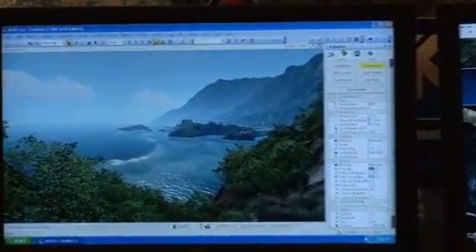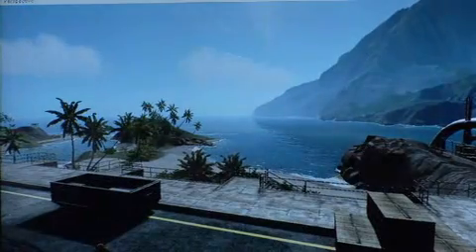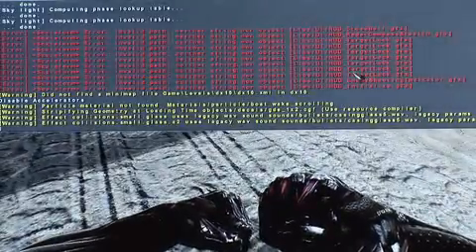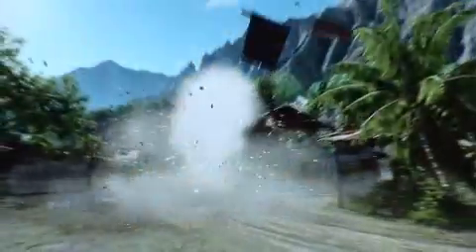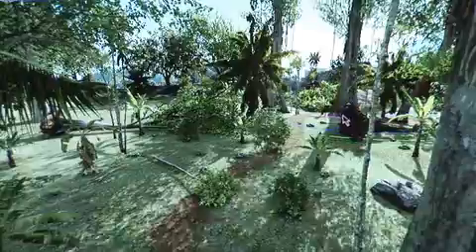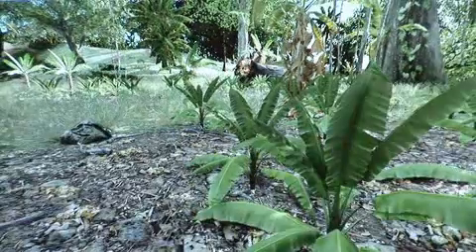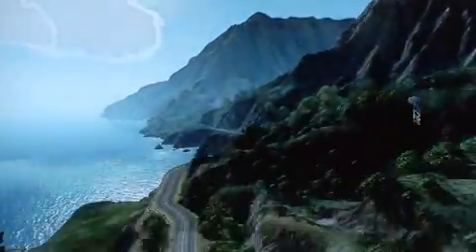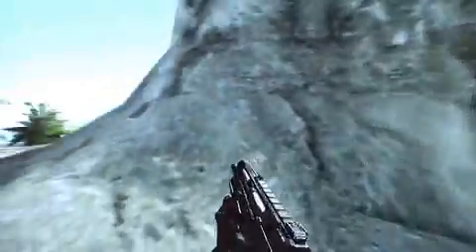GDC 2007: Crysis CryEngine2 Level Editor Demo Pt. 1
The tools aren't shown all that much, but the visuals are just incredible.
Part 1